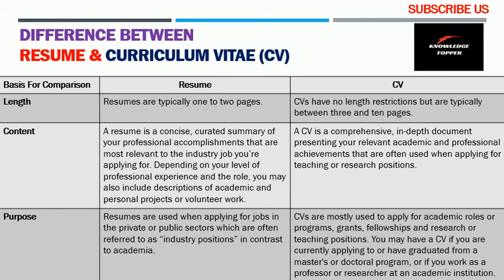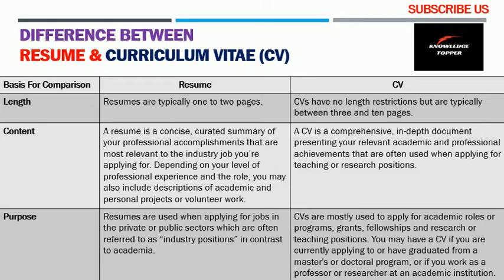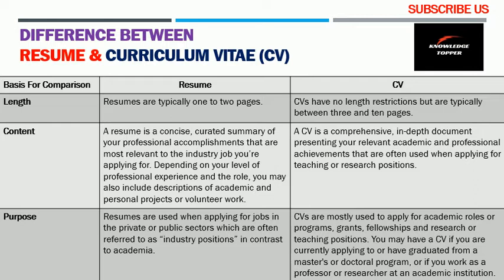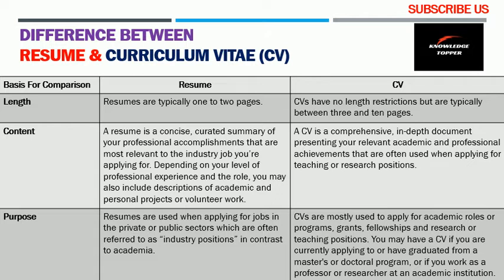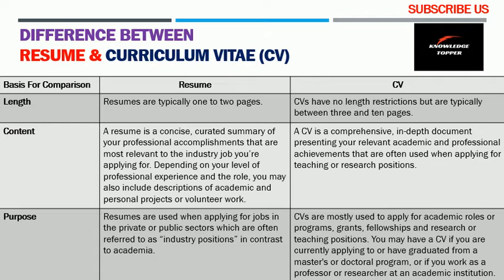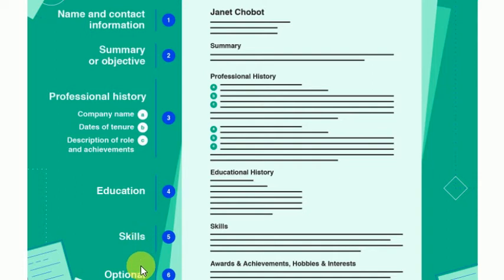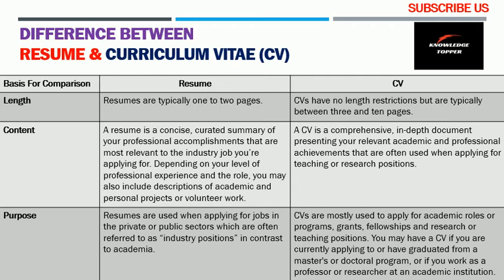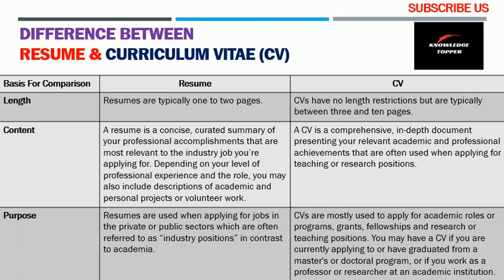Difference Between CV and Resume in English | CV Vs Resume | Curriculum Vitae and Resume Difference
Complete and clear explanation about the difference between curriculum vitae cv and resume in english or cv vs resume difference or sample of cv and sample of resume with examples completely explained by @Knowledge Topper with suitable examples.

This video covers the following:
1. difference between cv and resume
2. cv and resume difference
3. difference between resume and curriculum vitae
4. resume cv difference
5. cv means resume
6. difference between cv and resume pdf
7. curriculum vitae and resume difference
8. curriculum vitae resume difference
9. the difference between a cv and resume
10. difference between cv and resume in english
11. what's the difference between cv and resume
12. the difference between cv and resume
13. difference cv and resume
14. what is difference between cv and resume
15. cv vs resume
16. resume vs cv
17. knowledge topper
18. distinguish between cv and resume
19. what is the difference between cv and resume
20. cv vs resume difference
21. resume vs. cv
22. difference between curriculum vitae and resume
23. curriculum vitae vs resume